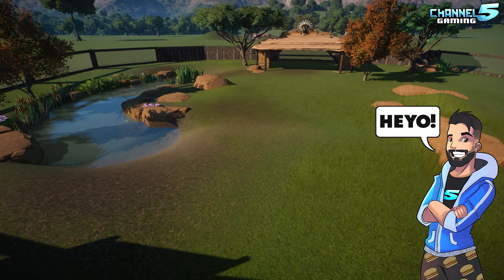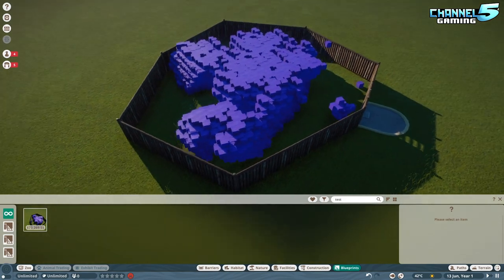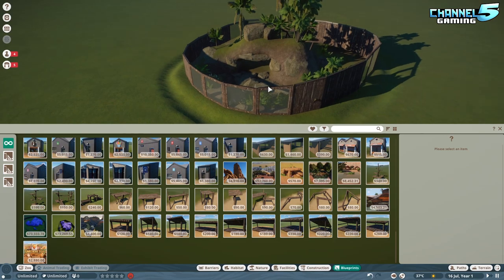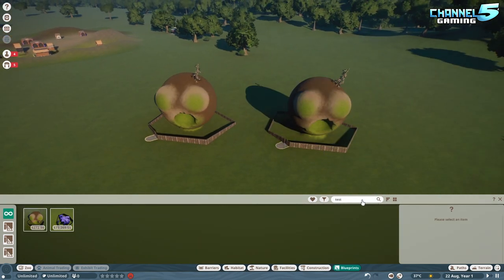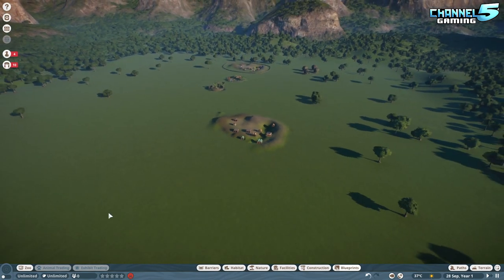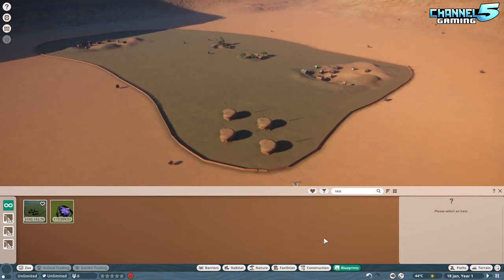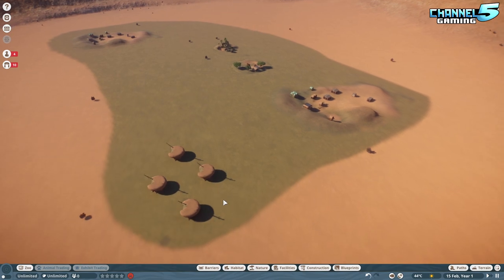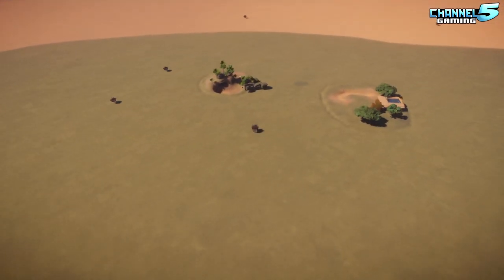Tips & Tricks: Unlimited Blueprints, Terrain Stamps, Habitat & Barrier Tricks!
A complete overview of Planet Zoo. All features, animals, build pieces, scenery blueprints and more!

Tips & Tricks: Unlimited Blueprints, Terrain Stamps, Barrier Tricks!